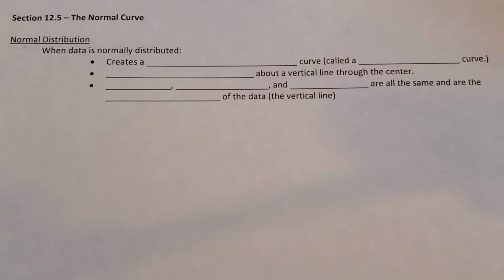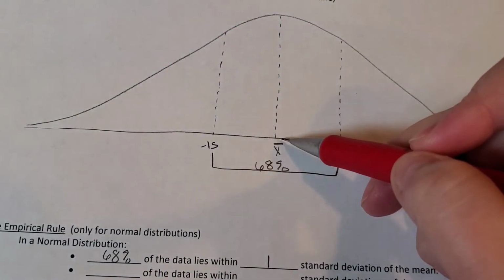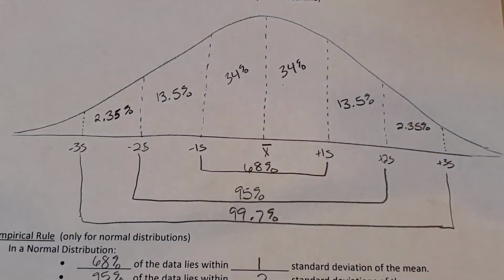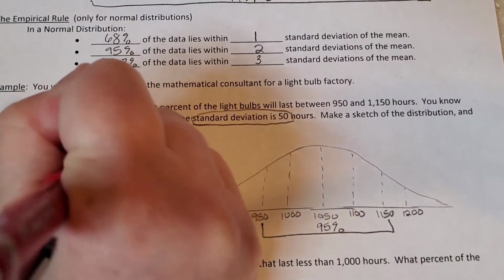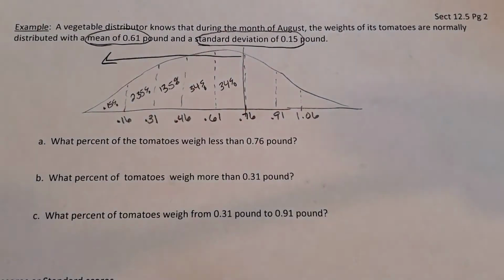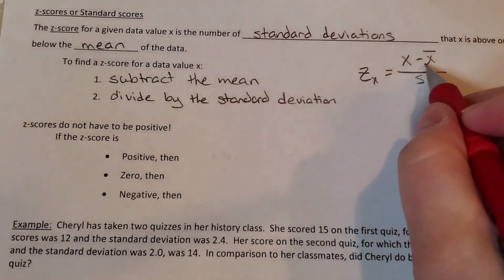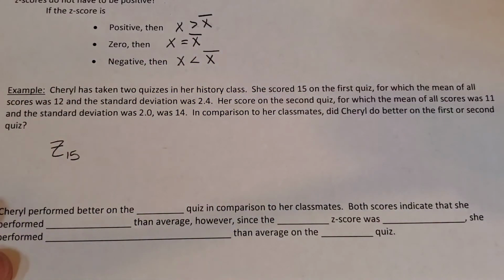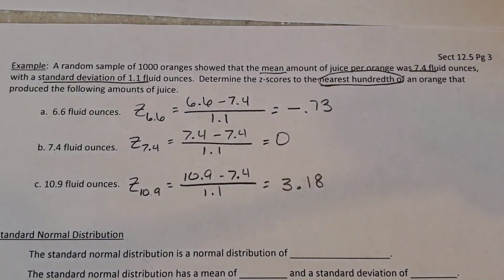Section 12.5 Video Part 1